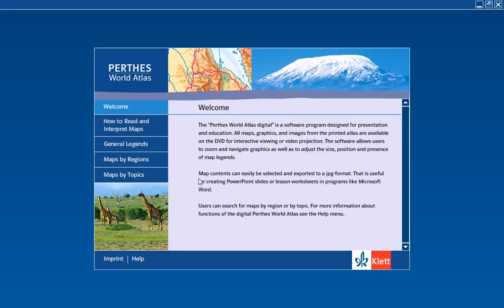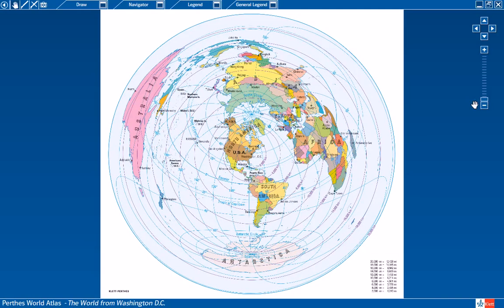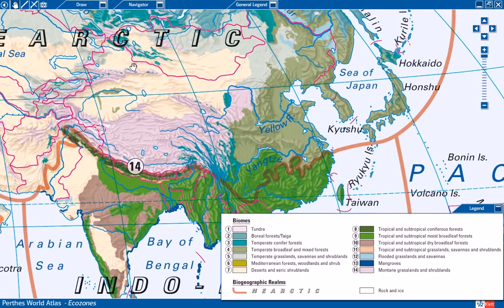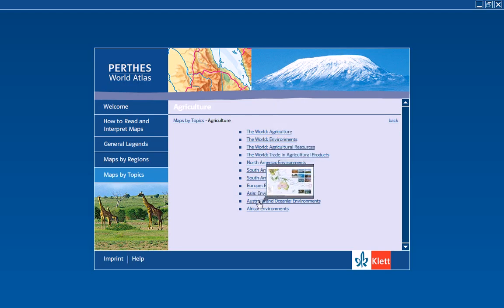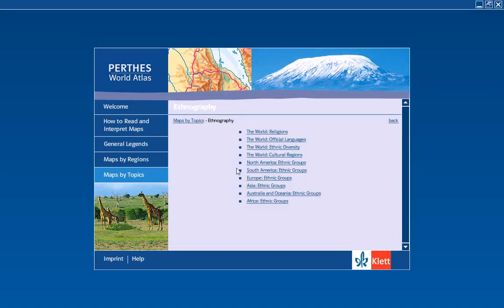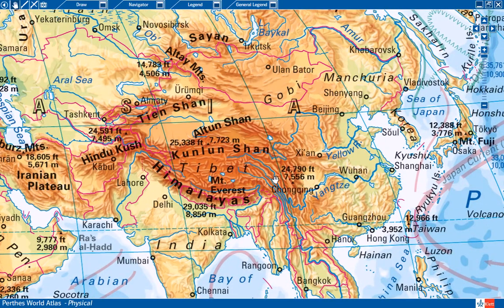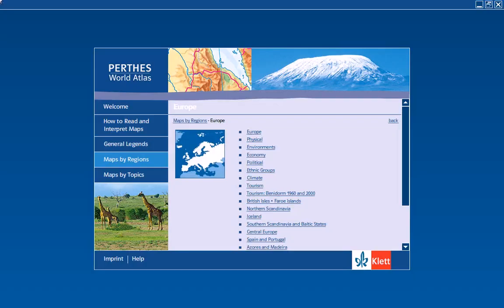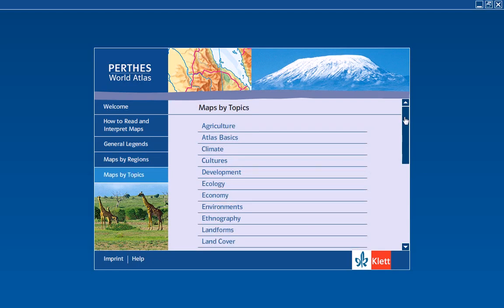Klett-Perthes Digital World Atlas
180 digital maps of the world, continents and regions showing political, physical and human geography